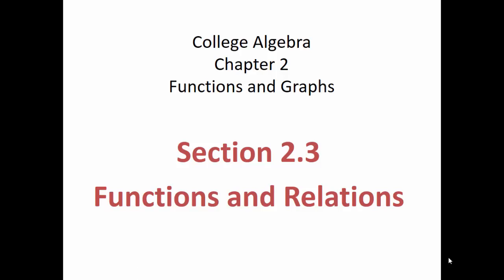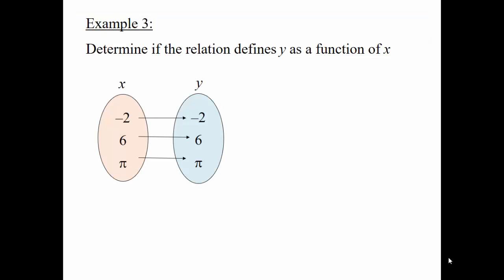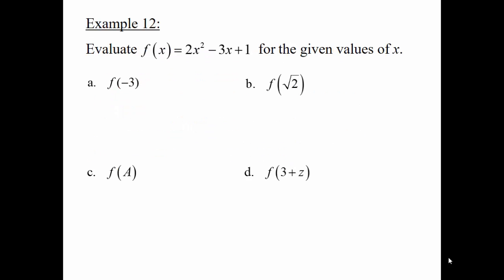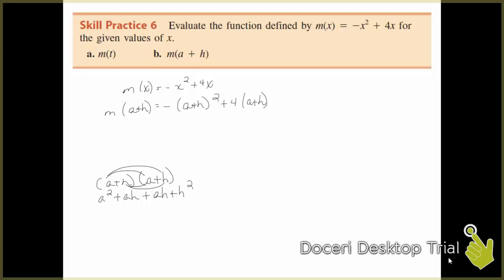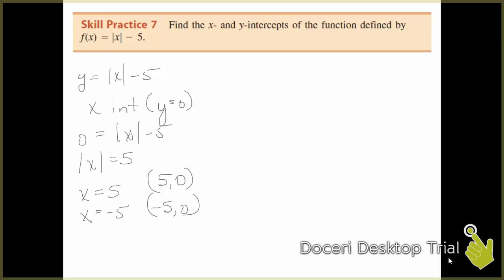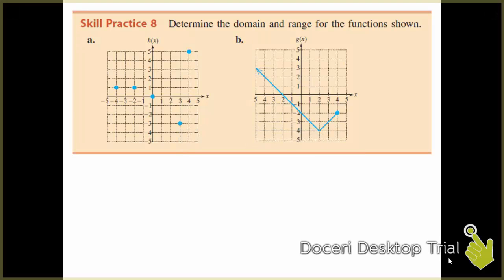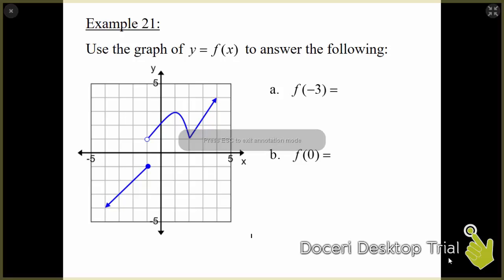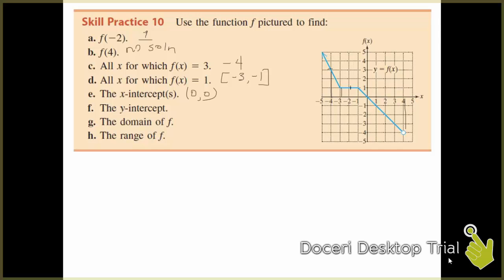Math1314 2.3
Voice over power point for section 2.3 Miller College Algebra